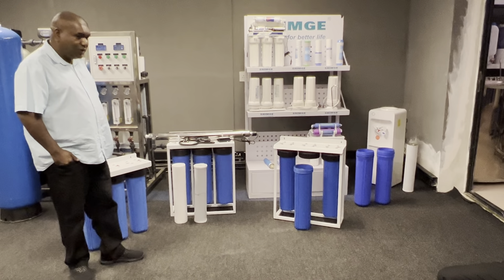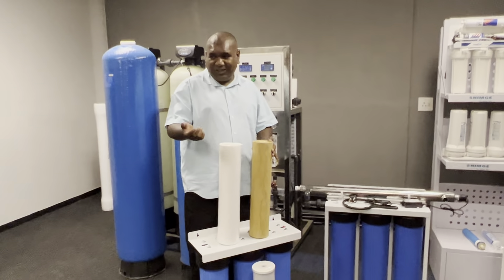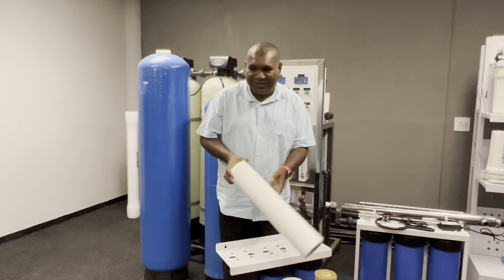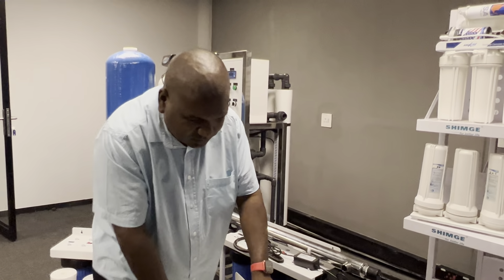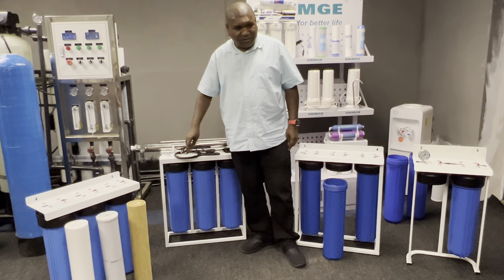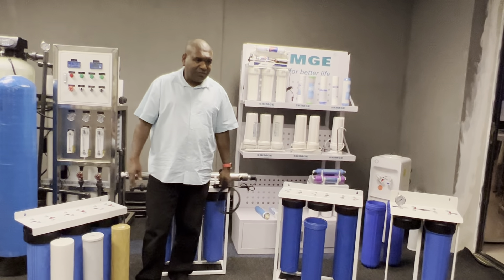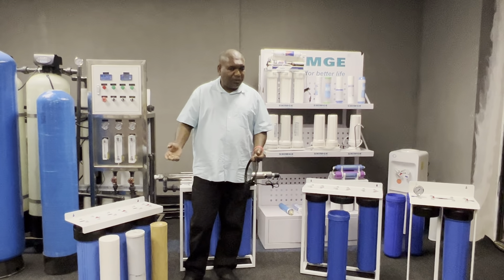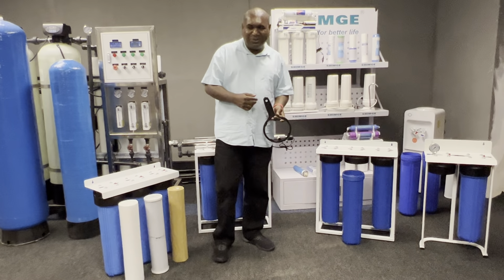Whole House Systems Intro